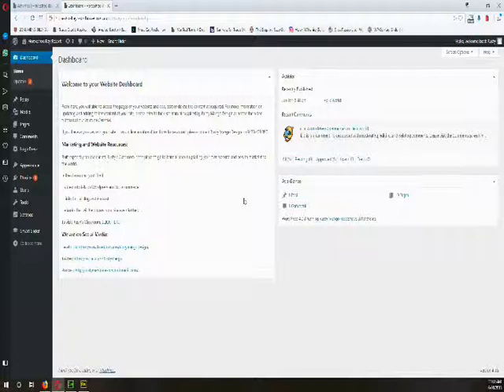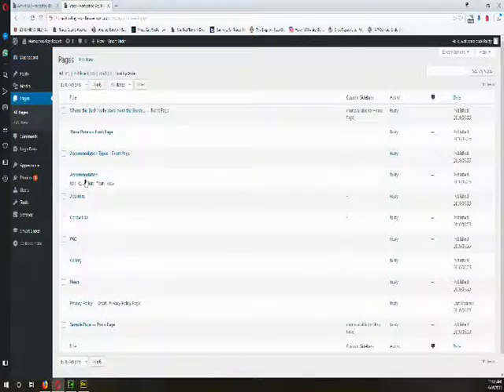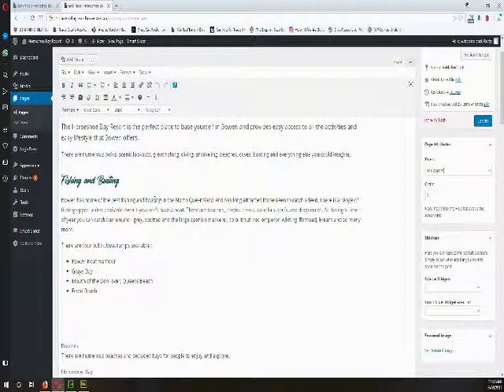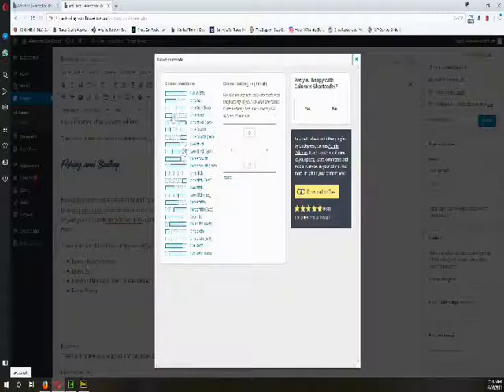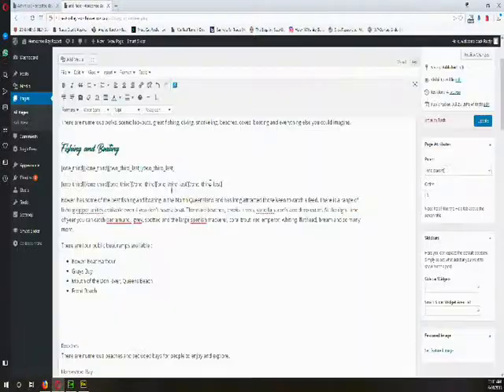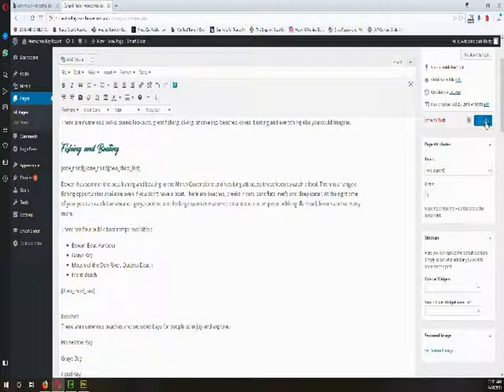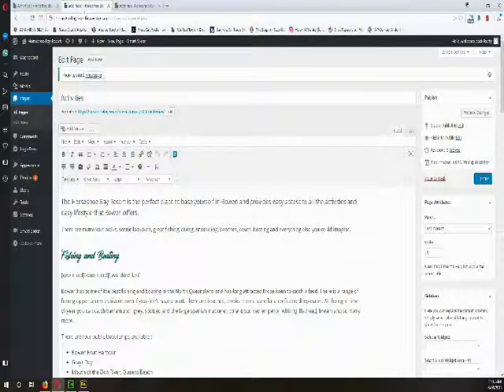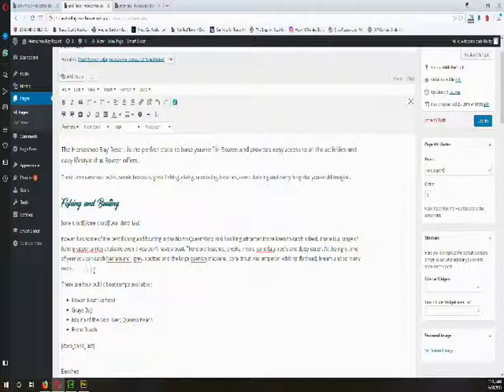Using Column Shortcodes - Tutorial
How to use the "Column Shortcodes" plugin with your Wordpress website.